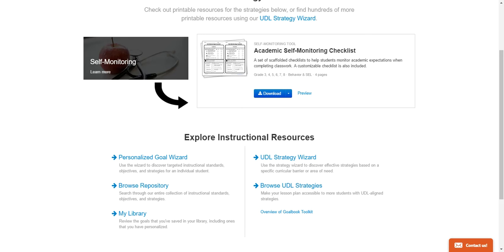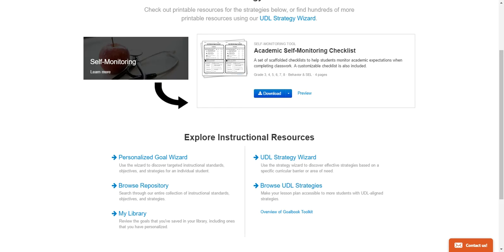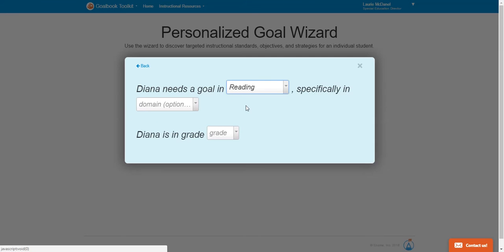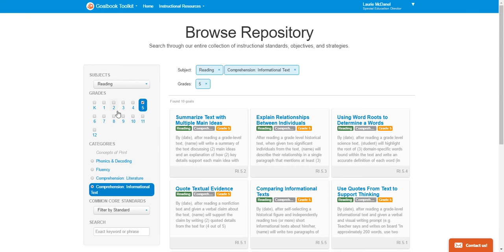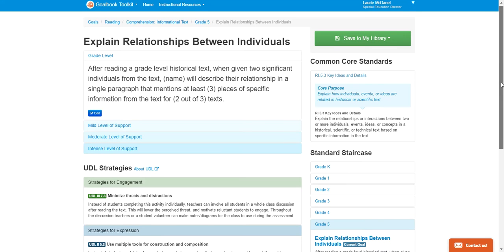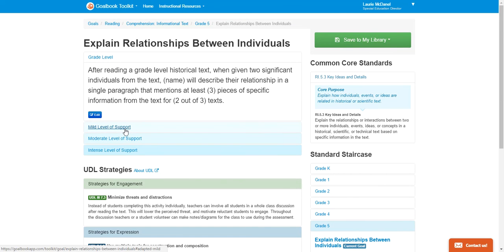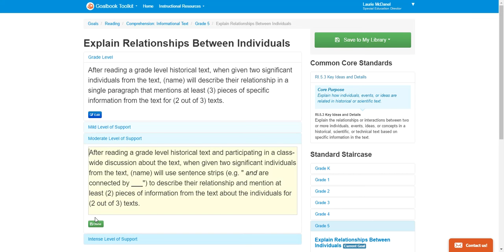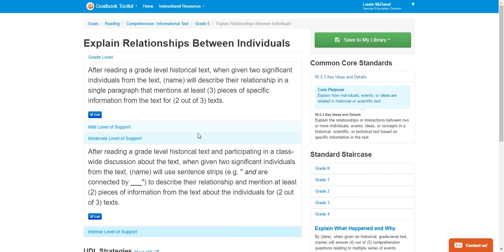GOALBOOK mod 1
how to use goalbool to write a goal